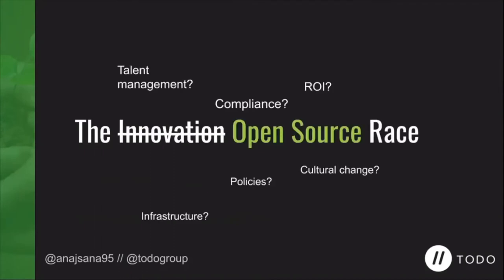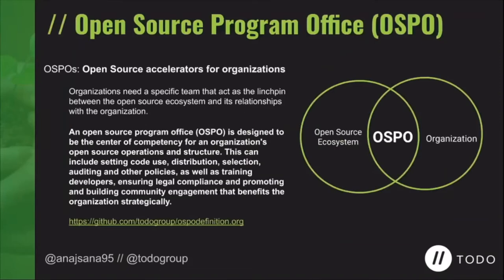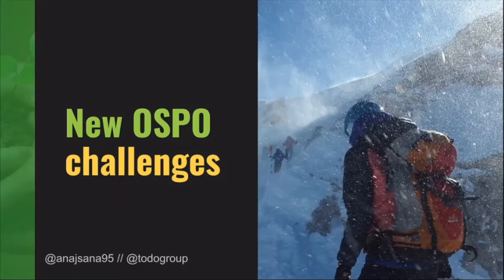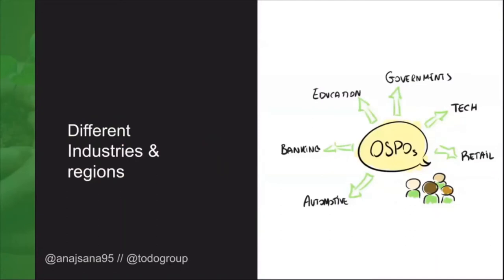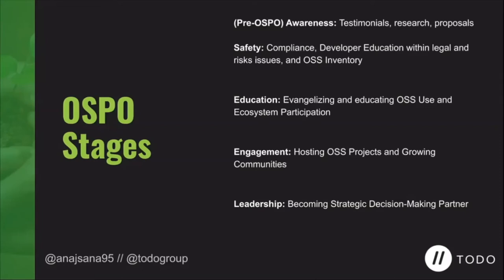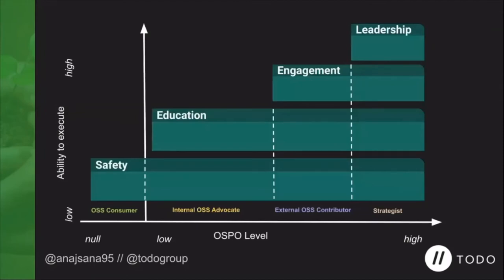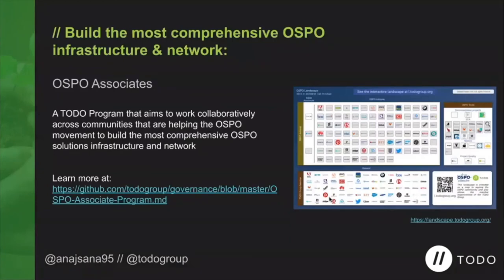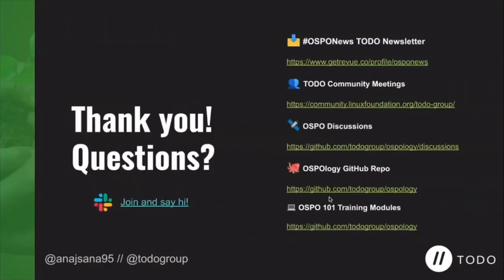When One Size Doesn’t Fit All An Introduction to Ospo Archetypes - Ana Jimenez Santamaria